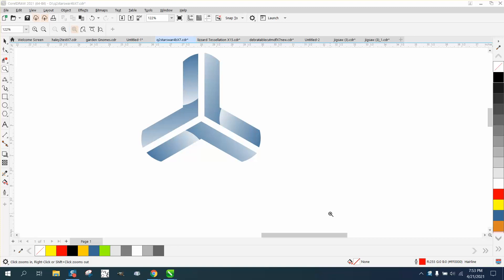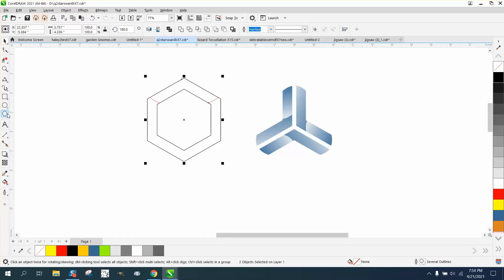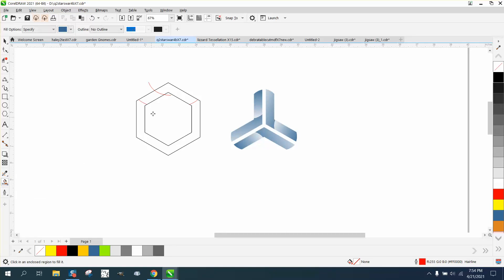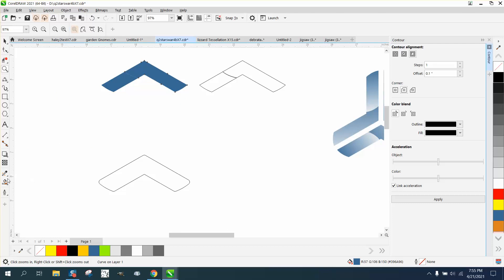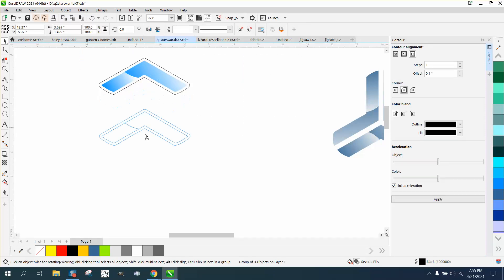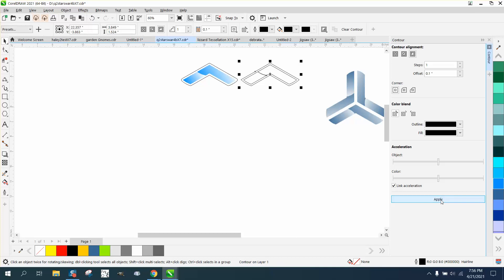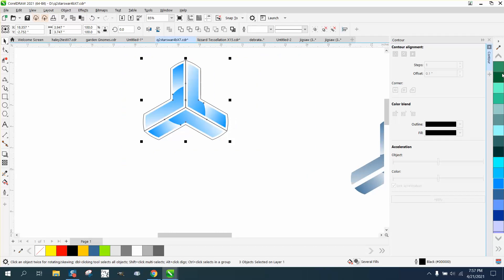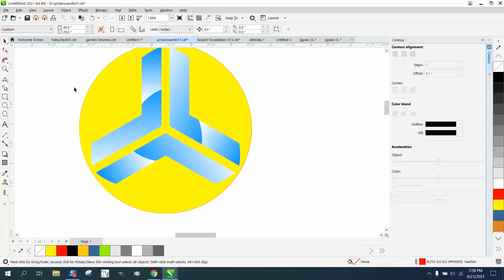Corel Draw Tips & Tricks Playing around and using some TOOLS